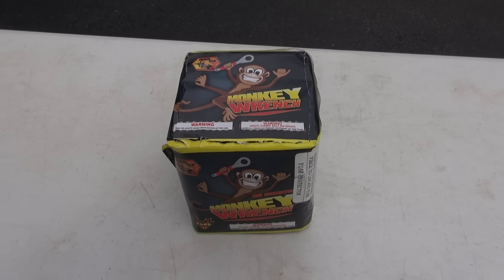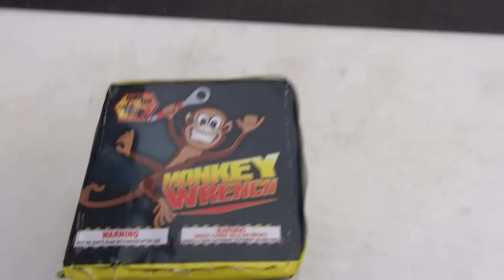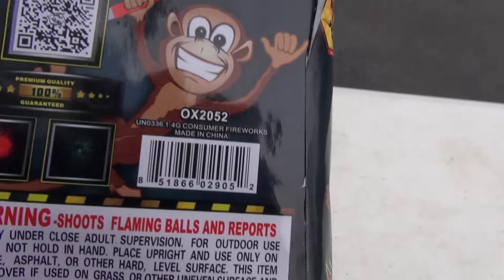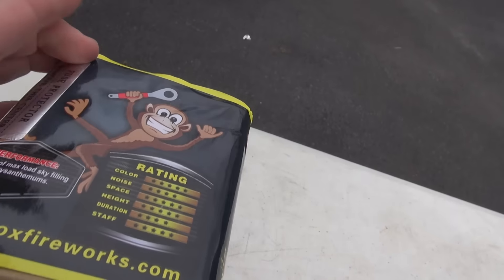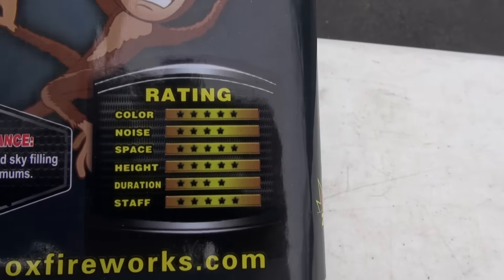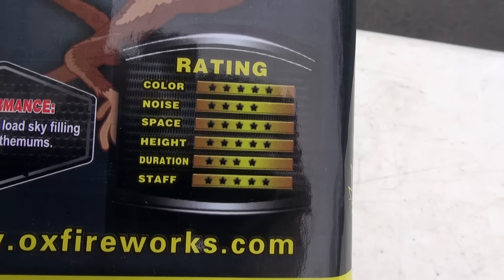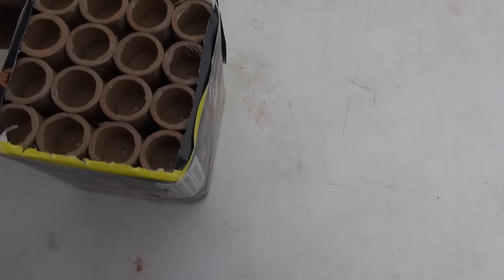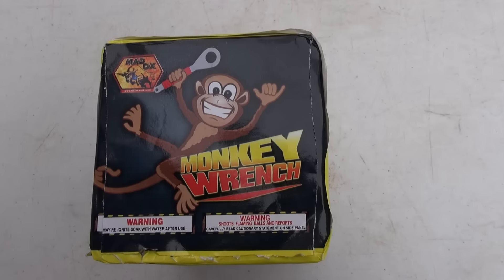MONKEY WRENCH - 200G CAKE - MAD OX FIREWORKS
Nice little cake right here... I like this one.